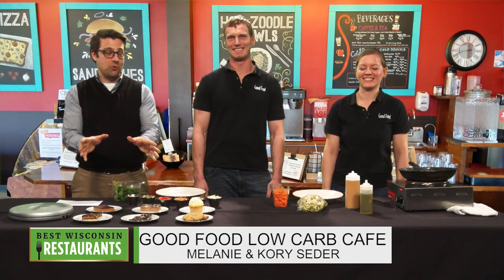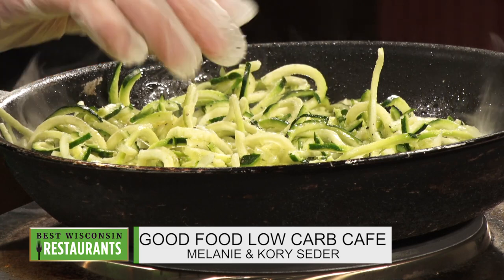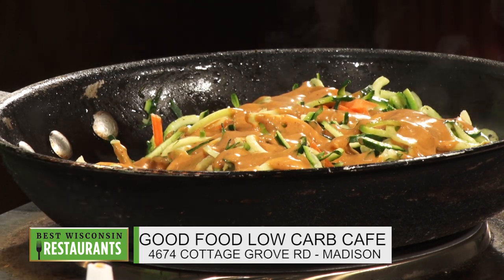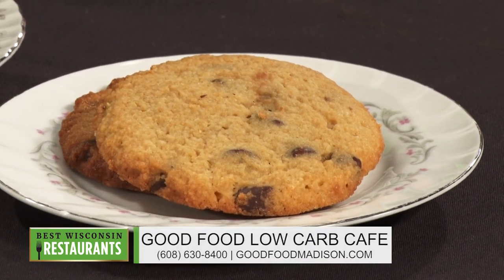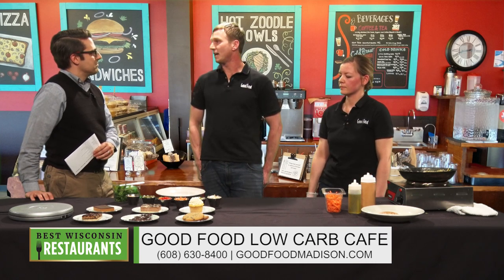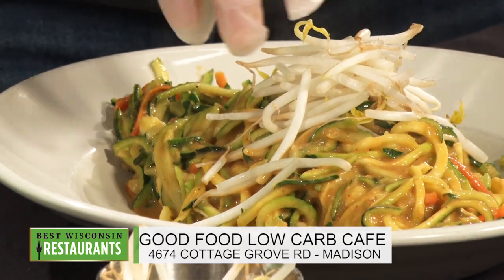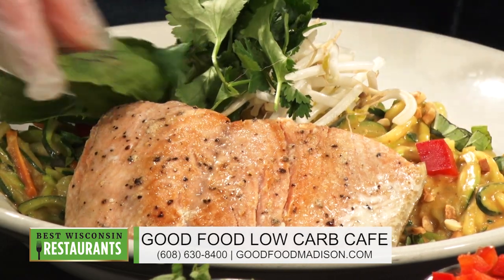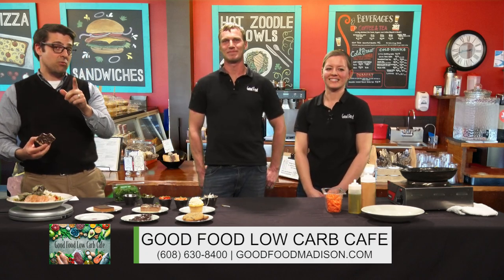TVW | Best of Wisconsin Restaurants | Good Food Low Carb Cafe | 3-3-20